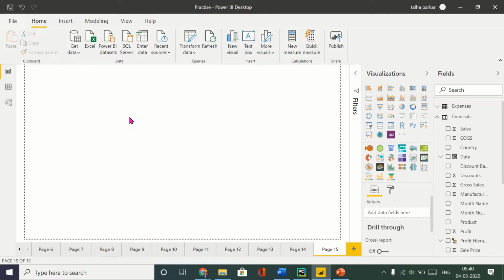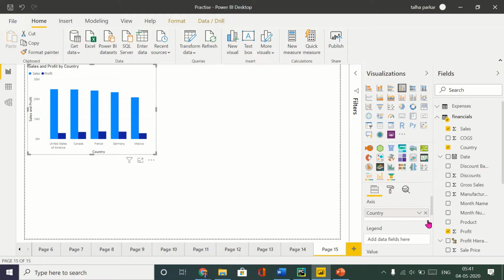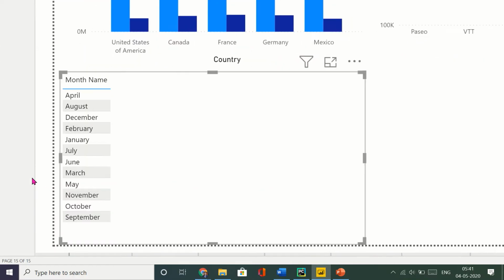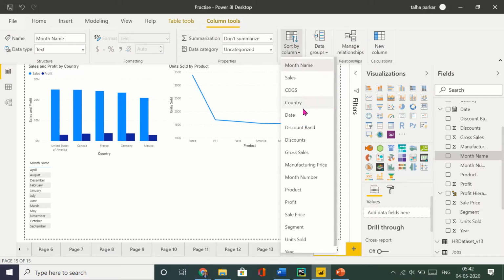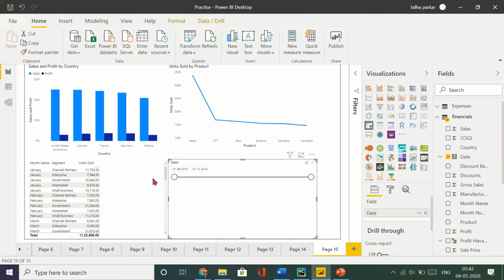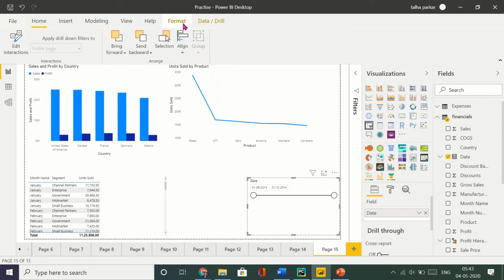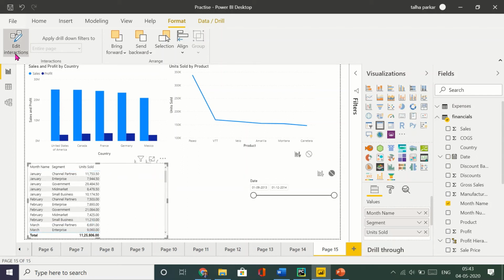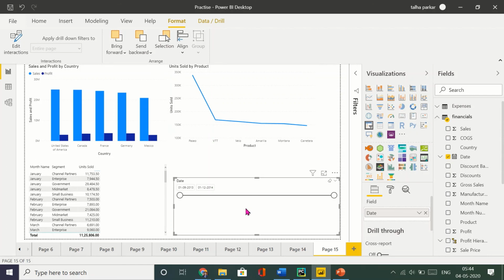Edit Interactions in Power BI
Learn to Use the Edit Interactions Feature in Power BI.
This feature enables you to use slicers efficiently. For instance, when there are 3-5 visuals on your page and you want the slicer to effect only 2 of them, then you can use the Edit Interaction feature.